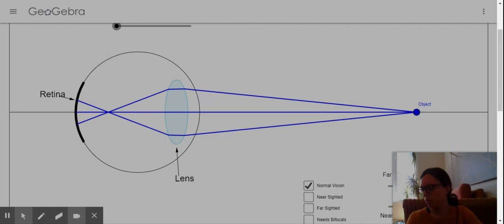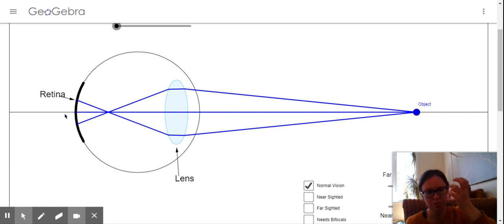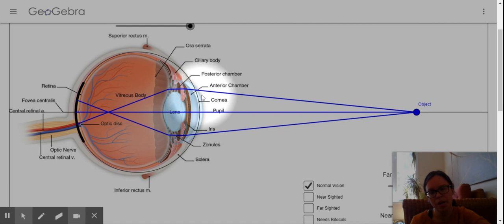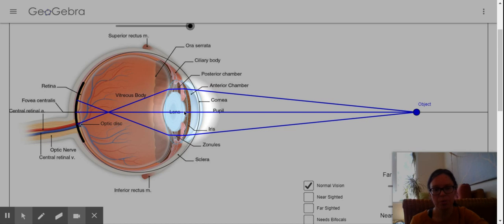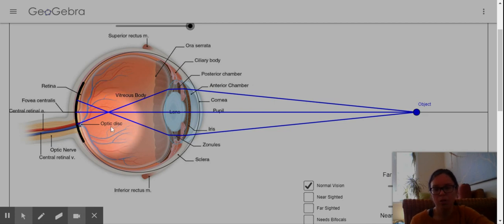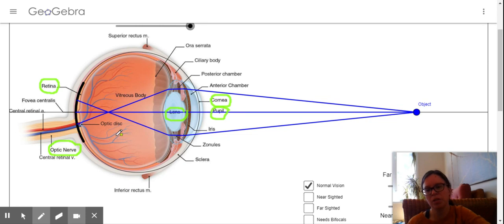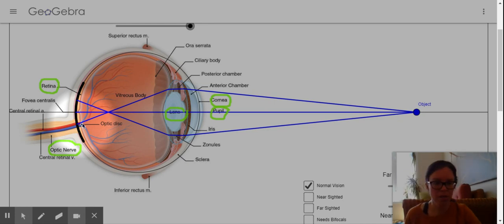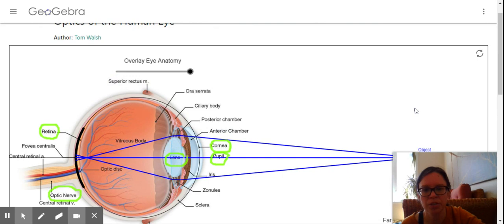Lesson #6: Optics of the Human Eye